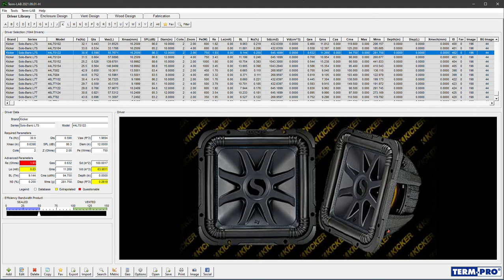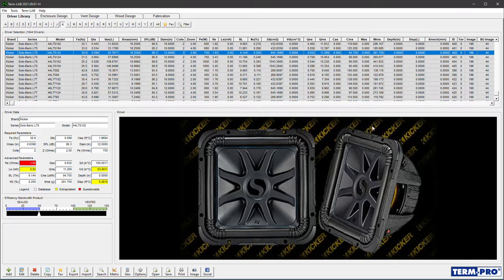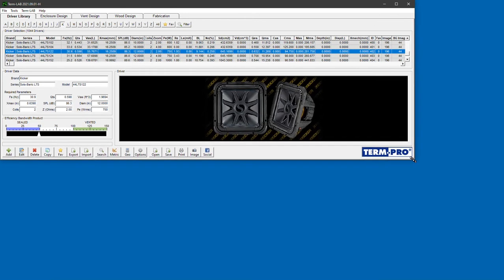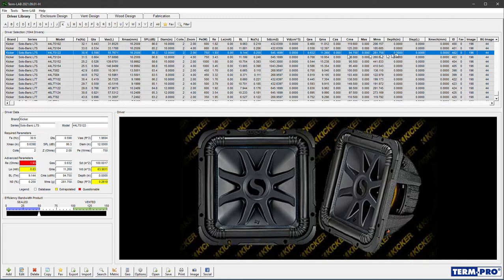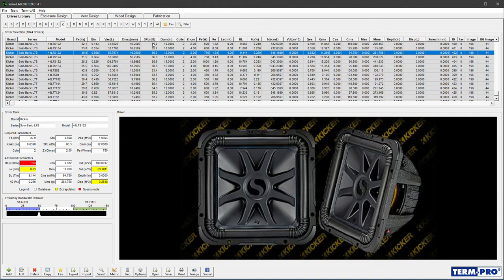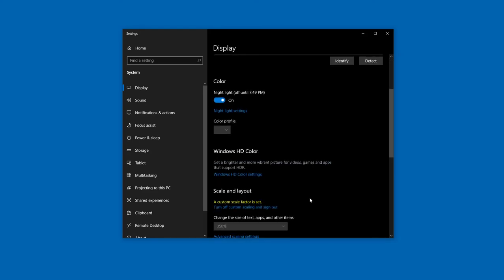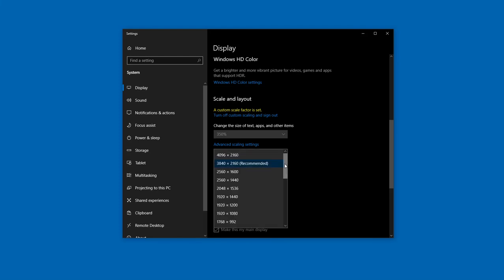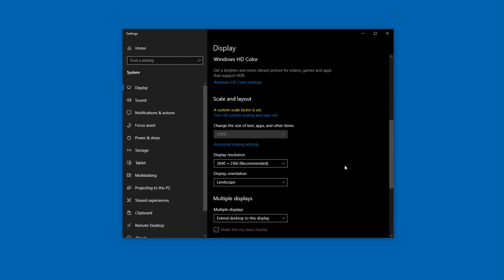Term PRO Screen Resolution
In this short video I will demonstrate how screen resolution affects the information displayed by the Term-PRO application.